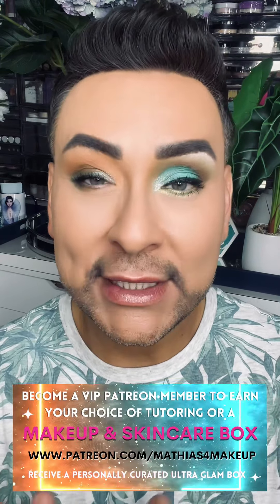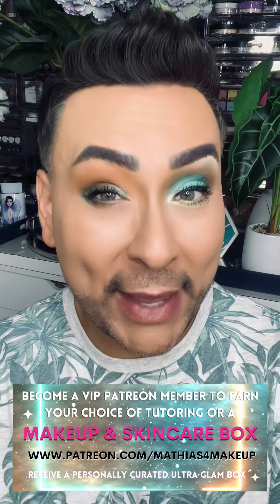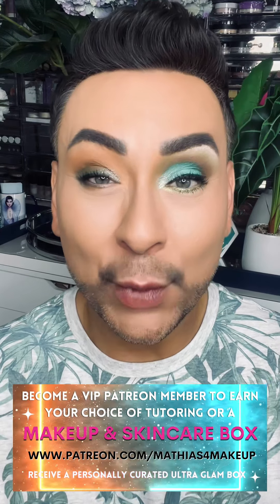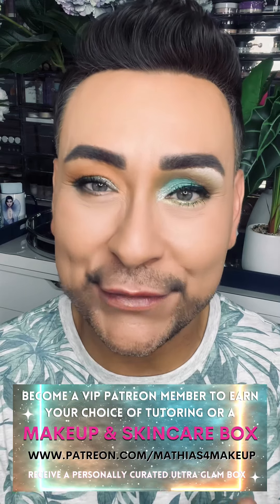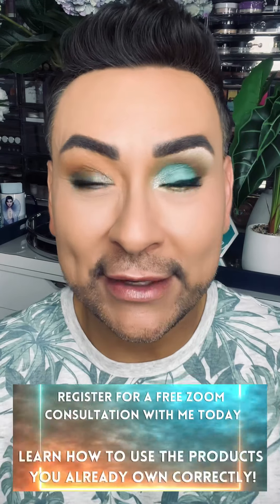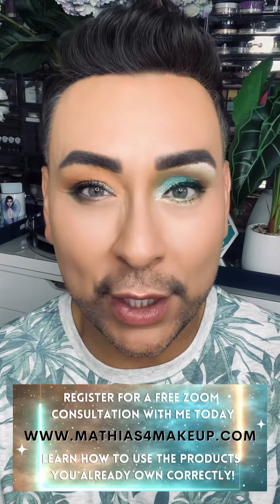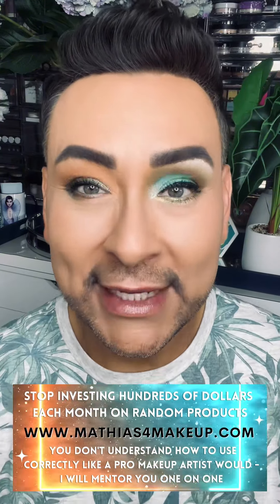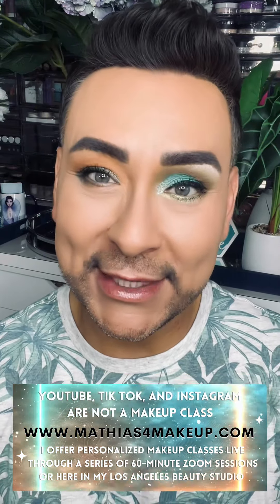Two ways to wear green eye makeup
Don’t be afraid of taking chances with your personalityof makeup looks! TWO VARIOUS WAYS TO ADD A POP OF GREEN INTO YOUR EYE LOOK THIS FALL

Would you like VIP access to my EXCLUSIVE Detailed Step by Step Tutorials, PATREON ONLY INVITES to a monthly live webinar online, BEHIND THE SCENES Footage,  FREE VIP ACCESS to my one on one self empowerment Coaching, and SPECIAL VIP RATES on my traveling Seminar dates !!!

You can NOW send me personal video messages with your biggest makeup and skincare questions and concerns and receive personalized video message replies directly from ME every single month as an added benefit of becoming a Patreon loyalty monthly member!!!